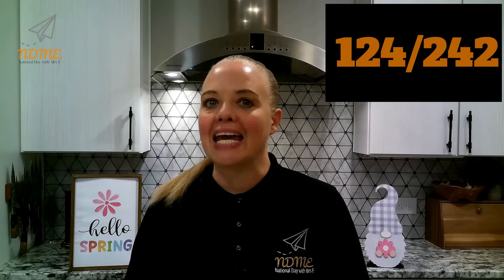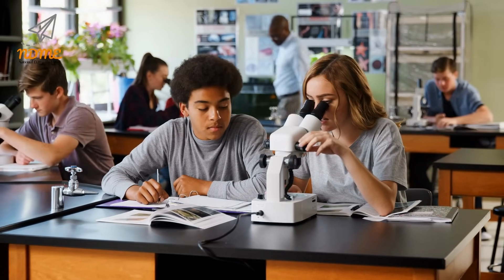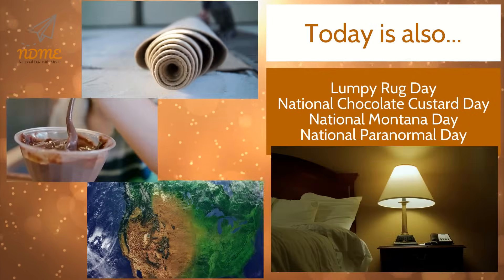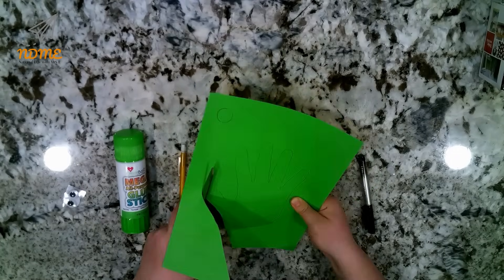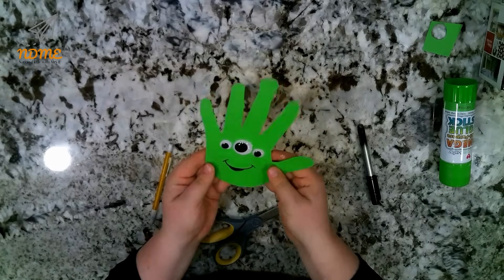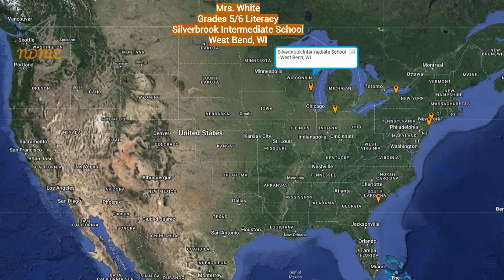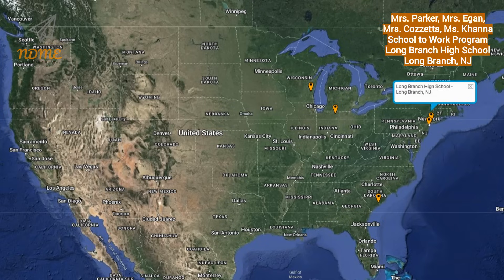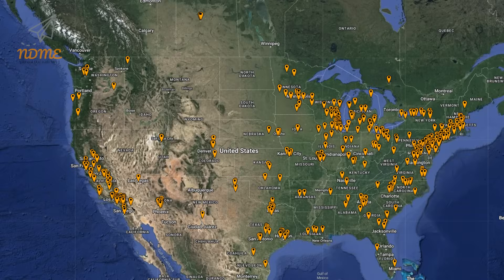National Space Day! May 3rd 2024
How do you organize a space party?
You planet!

Our Shoutout Request Form is currently closed, due to an overwhelming response to Shoutout Requests. We will announce once it has re-opened. - Mrs. E